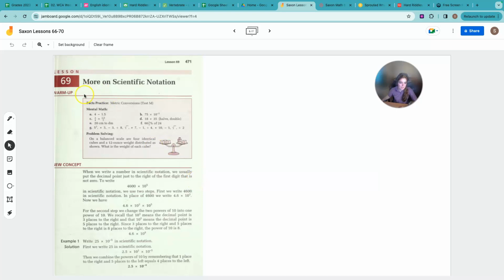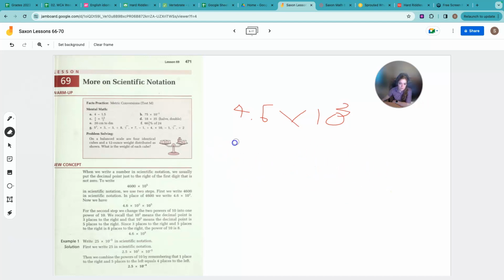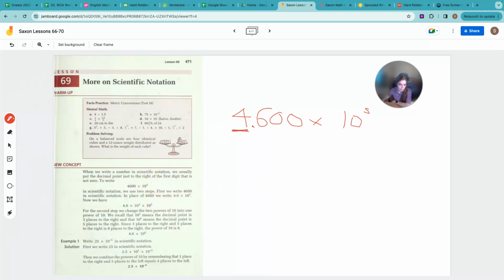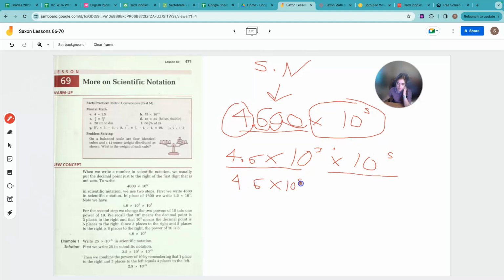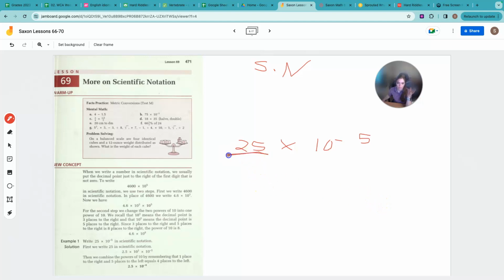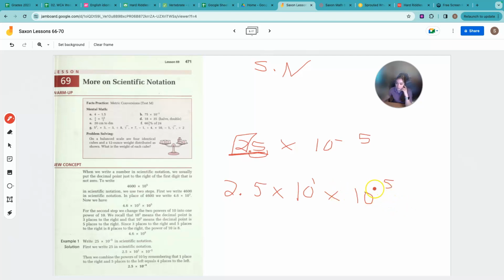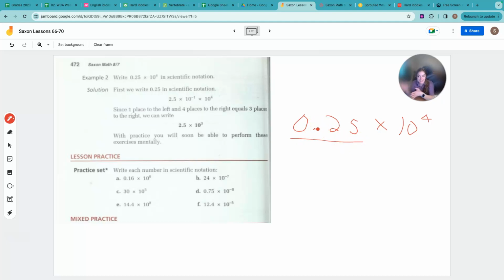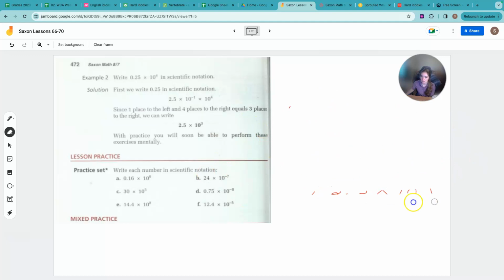Saxon L69 8/7